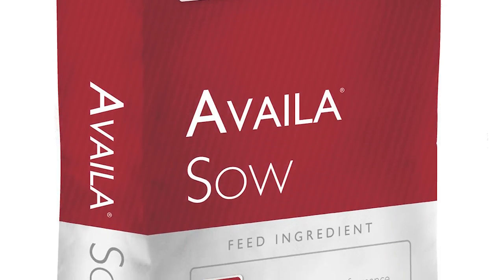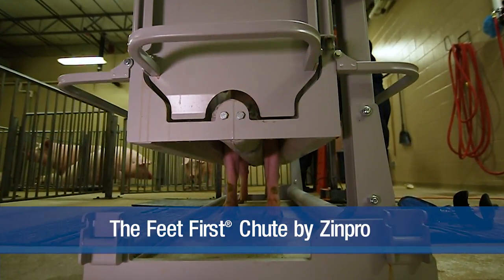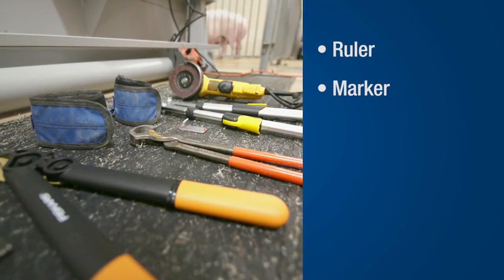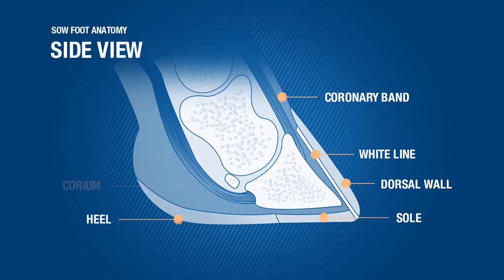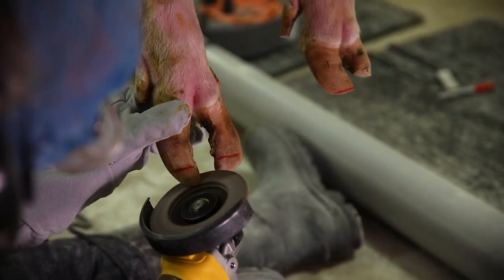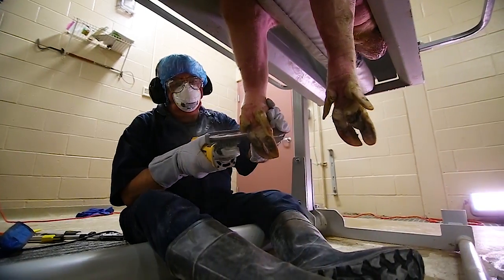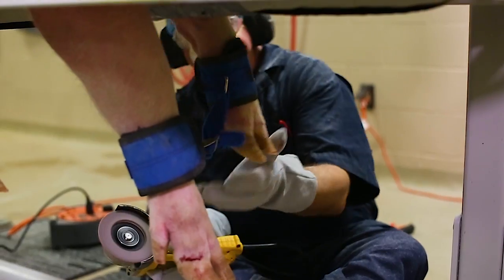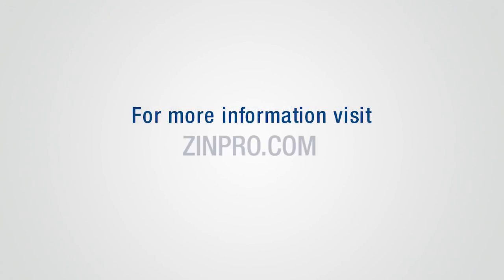How To: Step-by-Step Guide to Pig Hoof Trimming to Help Prevent Lameness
This video provides step-by-step instructions on how to trim sow and gilt claws to enhance locomotion and help prevent lameness. The video also outlines the equipment needed to effectively conduct sow and gilt claw trimming and features the Feet First® Chute from Zinpro.